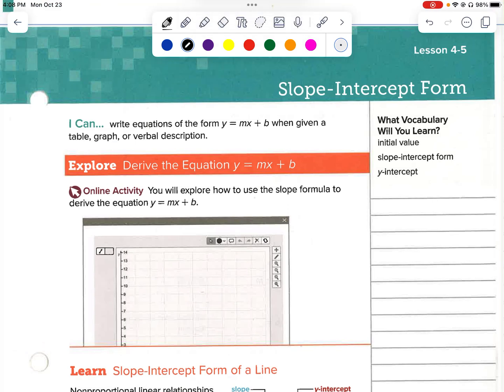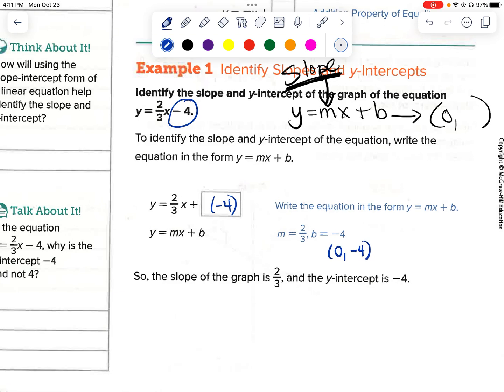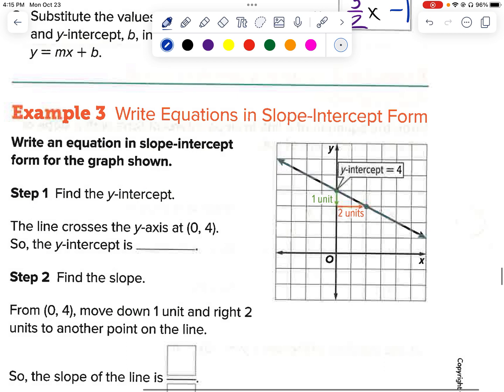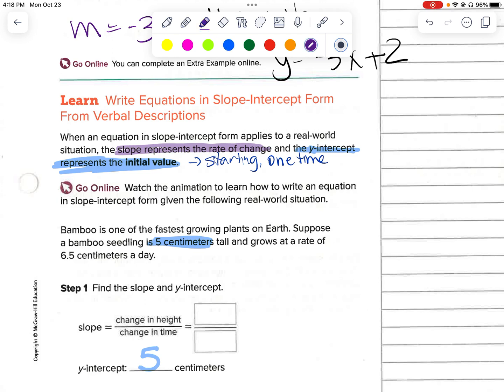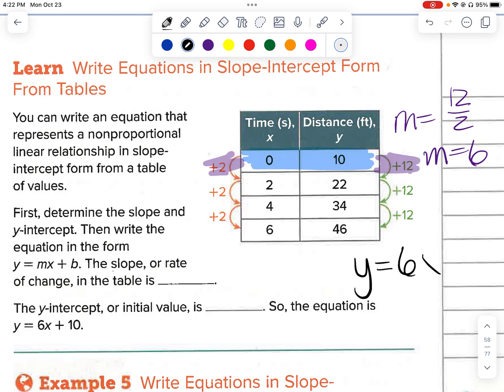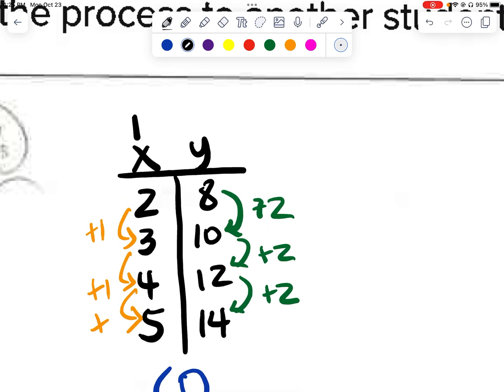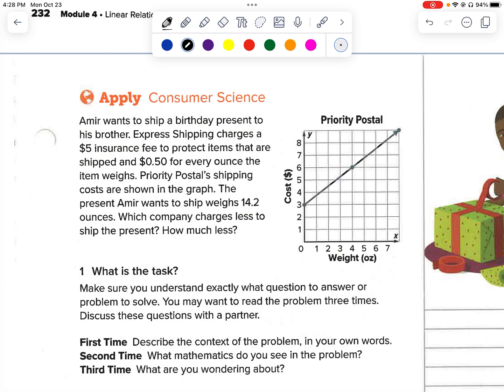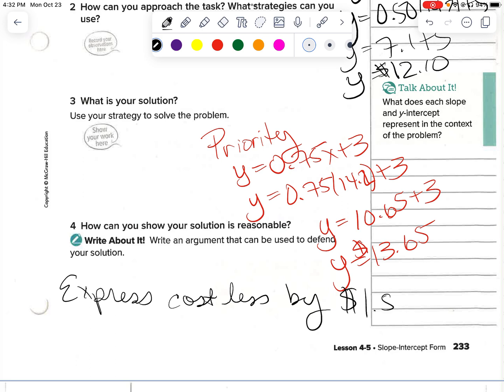McGraw Hill Module 4 Lesson 5 Slope intercept form